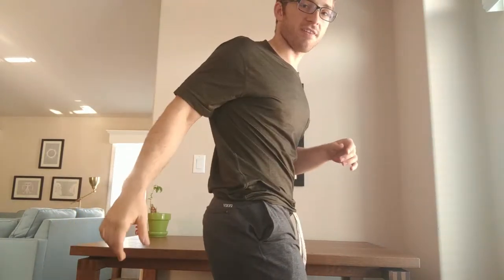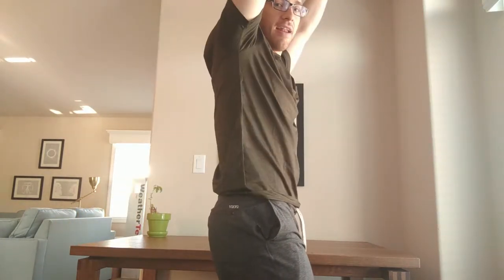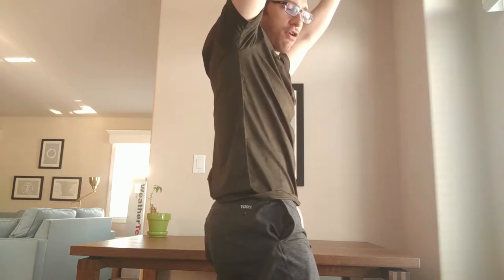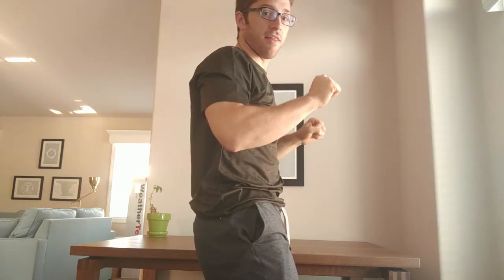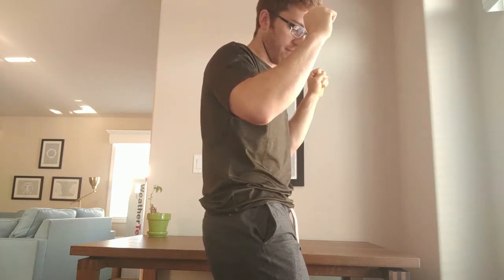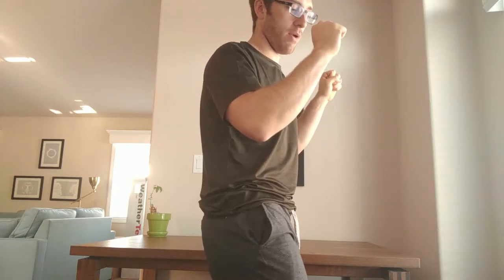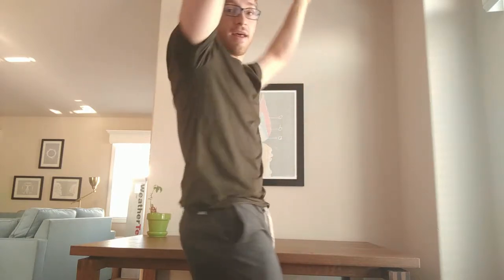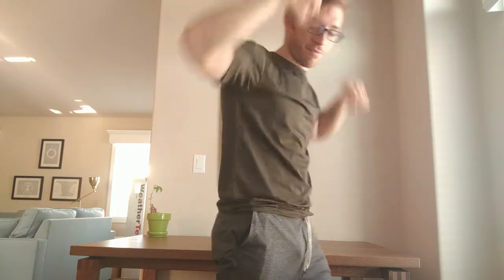Pull Up with Scissor Legs